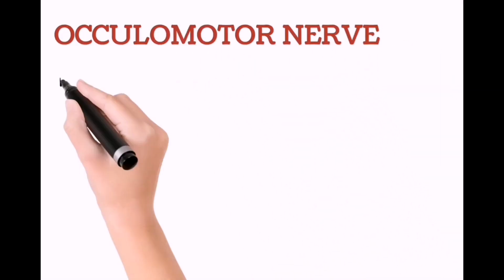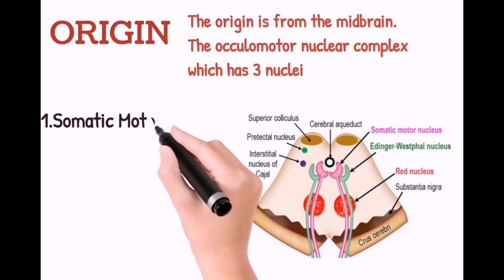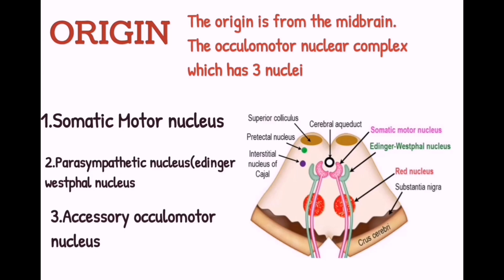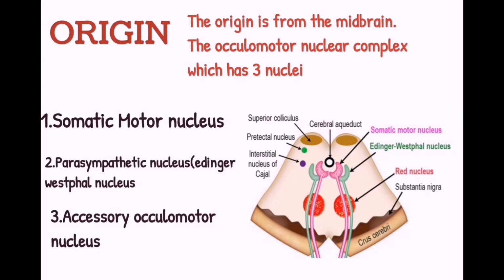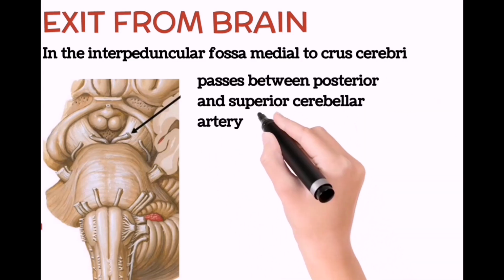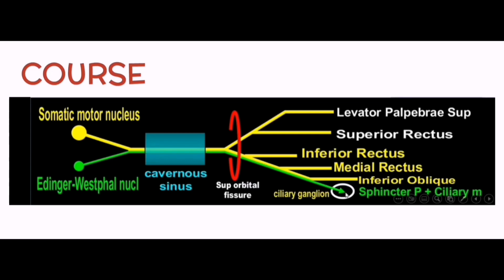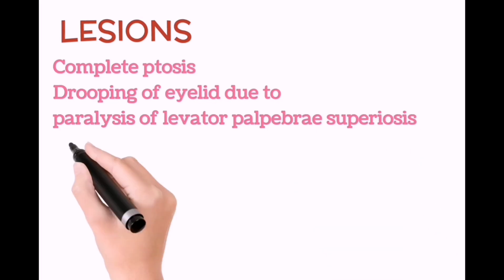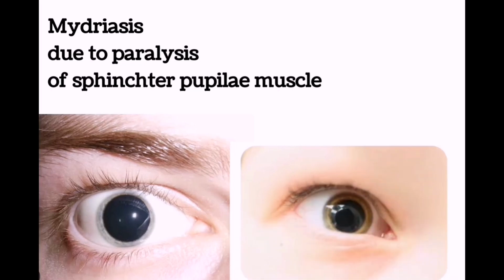OCCULOMOTOR NERVE (CN-3)|NEUROANATOMY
Introduction:
Welcome back to our series on the cranial nerves. Today, we're going to be exploring the oculomotor nerve, which is a motor nerve responsible for controlling eye movement and pupil size.

Origin and Function:
The oculomotor nerve arises from the oculomotor nucleus in the midbrain and exits the skull through the superior orbital fissure. It controls the superior rectus, inferior rectus, medial rectus, and inferior oblique muscles, which move the eye, as well as the levator palpebrae superioris muscle, which lifts the upper eyelid. Additionally, it regulates the sphincter pupillae muscle, which constricts the pupil, and the ciliary muscle, which adjusts the lens for near vision.Lesions and Symptoms:
Lesions of the oculomotor nerve can result in various symptoms, including ptosis, diplopia, and limited eye movement. Ptosis occurs when the levator palpebrae superioris muscle is affected, leading to drooping of the eyelid. Diplopia occurs when the eye muscles are weakened, leading to double vision. In some cases, the affected eye may turn outward or upward. Other symptoms may include dilated pupils, difficulty focusing on near objects, and eye strain.

Causes of Lesions:
Oculomotor nerve lesions may occur due to head trauma, aneurysms, tumors, infections, or ischemia. The severity and specific symptoms depend on the location and extent of the lesion. For instance, a lesion in the midbrain may affect the nerves on both sides, while a lesion in the orbit may only affect one eye.

Conclusion:
That concludes our overview of the oculomotor nerve, its function, symptoms of lesions, and causes. I hope you found this video informative.